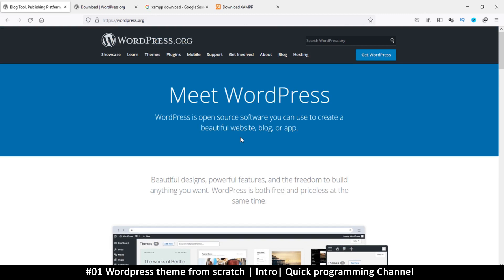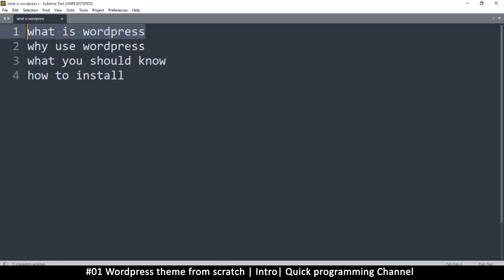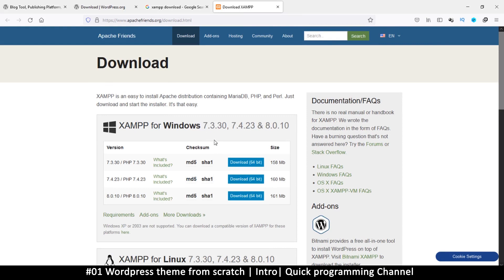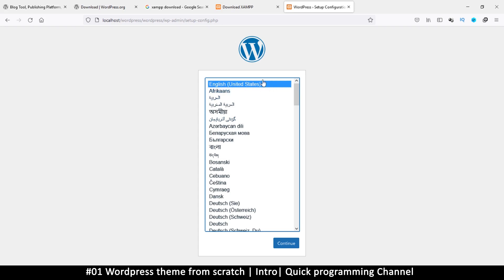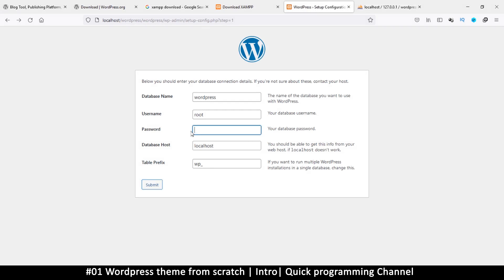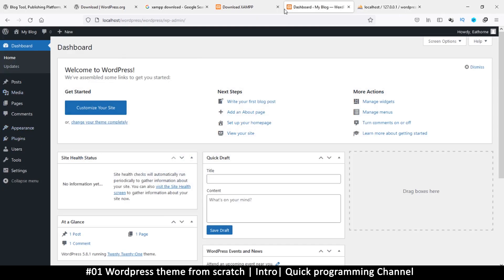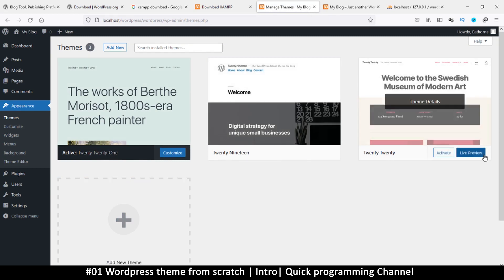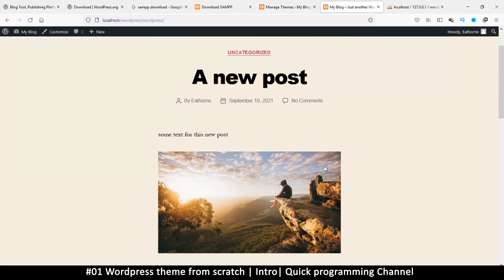#01 Wordpress theme from scratch | Intro | Quick programming beginner tutorial